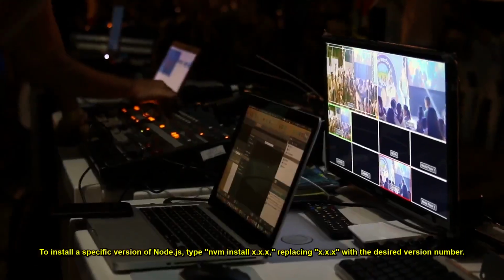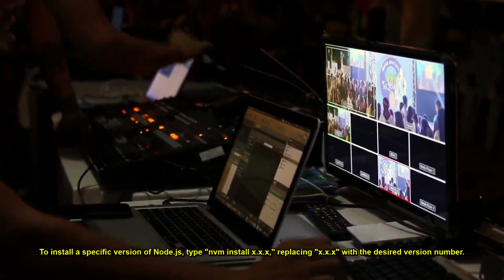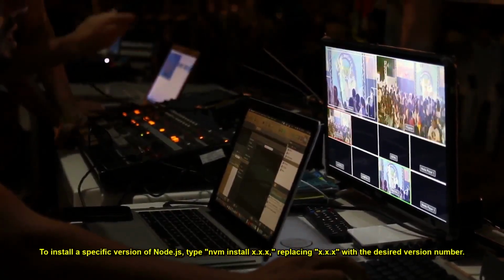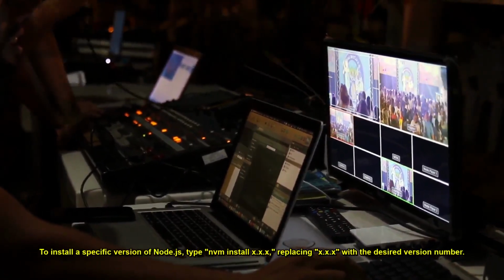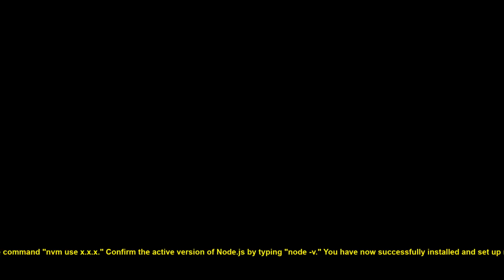How to install nvm on Windows for Node version switching - Step By Step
In this step-by-step tutorial, learn how to install Node Version Manager (nvm) on Windows for effortless Node.js version switching. Whether you're a beginner or an experienced developer, this guide will walk you through the entire installation process, ensuring you can manage multiple Node versions easily. Say goodbye to compatibility issues and streamline your development workflow today!